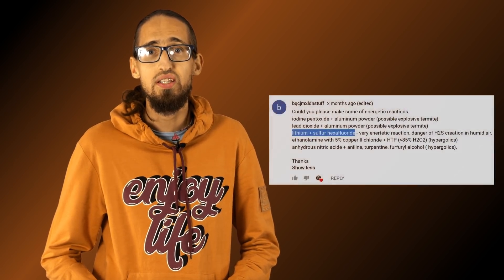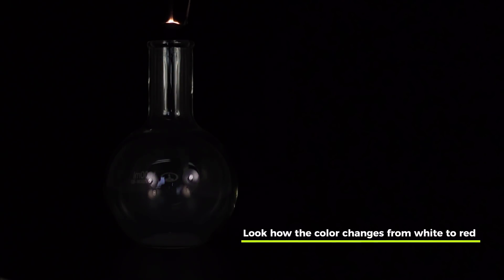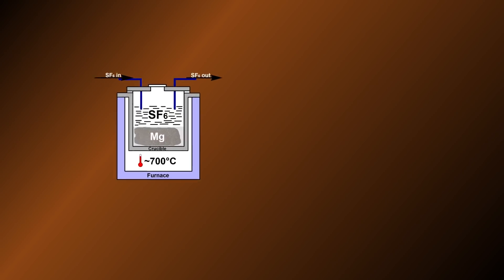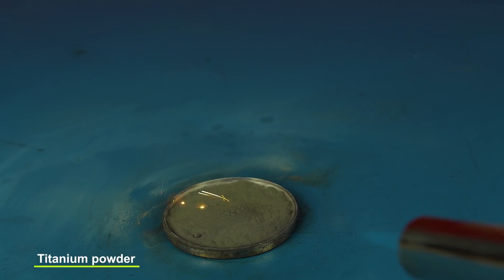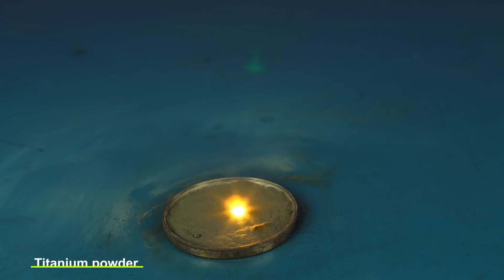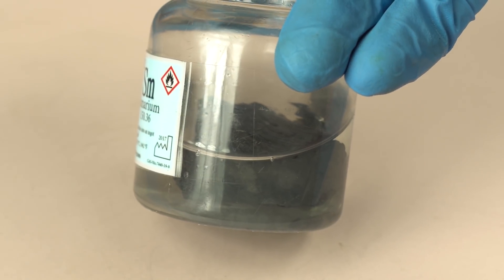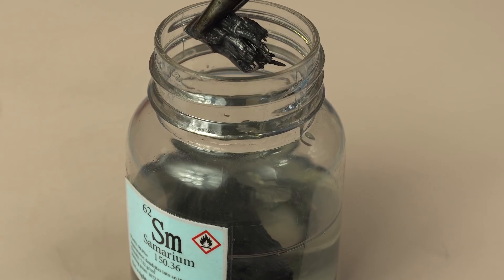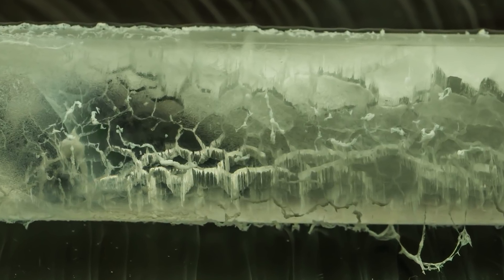SF6: Sulfur hexafluoride. Chemical reactions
Hello guys! As I promised, in this video I’m gonna show you chemical reactions with SF6: Sulfur hexafluoride, ‘cause, everyone only does deep voice and aluminium foil boats with it, no chemistry! So I’m gonna do it!
Reaction timing:
1:00 Lithium burning (Li + O2 + N2)
1:23 Li + SF6
2:18 Lithium metal + sulfur hexafluoride (jet)
2:52 Lithium metal + sulfur hexafluoride (jet) slowmo
3:34 Li + SF6(excess)
4:03 Mg + SF6
4:25 Ti + SF6
5:00 Ca + SF6
6:10 Sr + O2 (strontium burning)
6:51 Ba + SF6
7:34 Samarium burning (Sm + O2)
7:42 Sm + SF6
8:16 Frozen sulfur hexafluoride demonstration (SF6 molten)
8:48 Li + SF6 frozen
9:42 Magnesium + Sulfur hexafluoride frozen